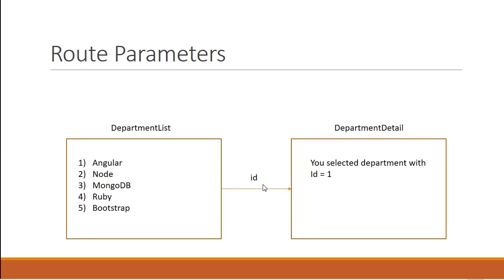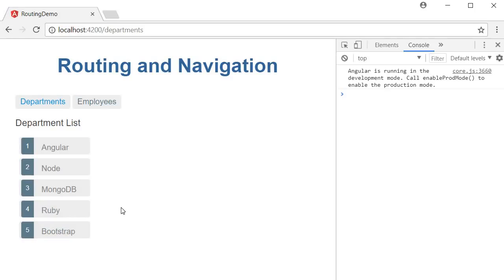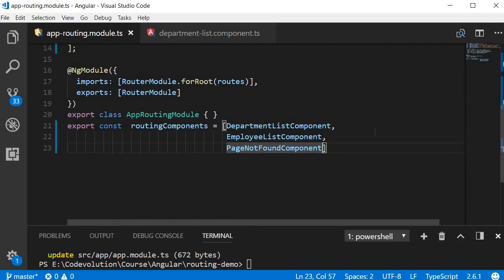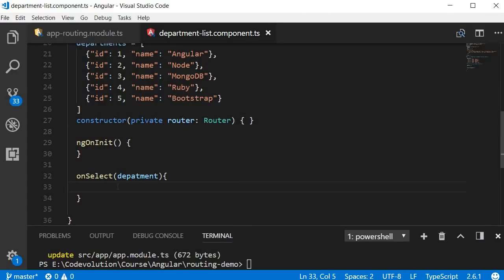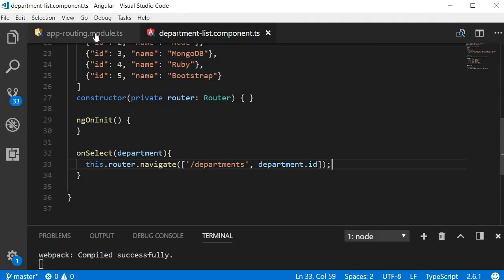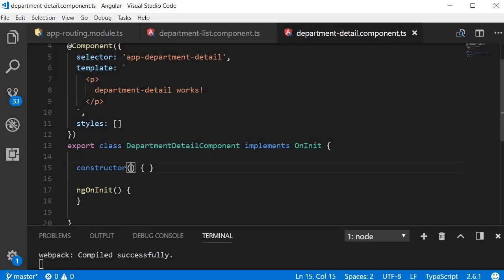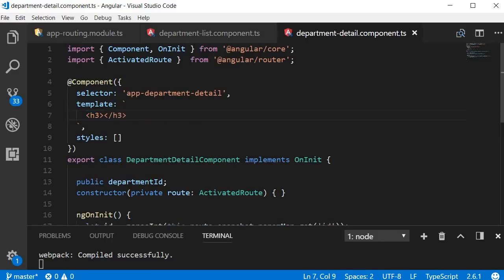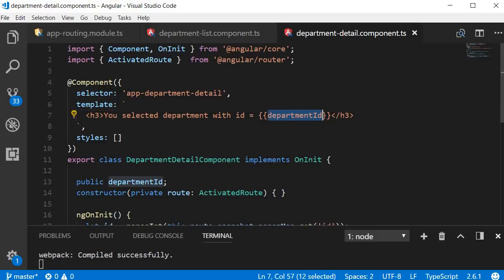Angular 7 Tutorial - 25 - Route Parameters 2019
Angular | Angular Tutorial for Beginners | Route Parameters in Angular